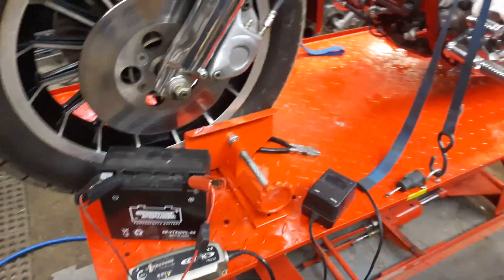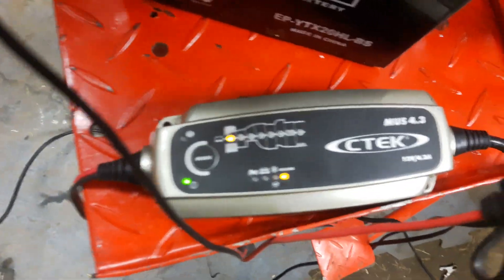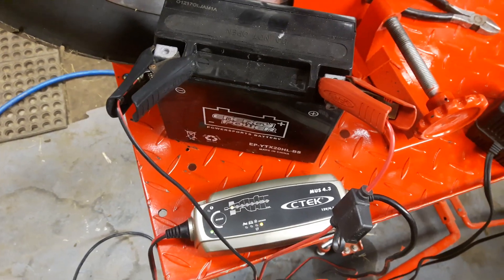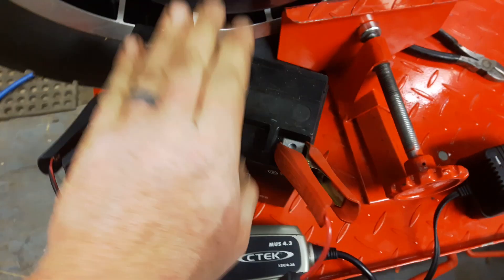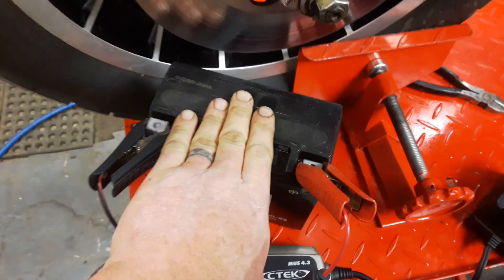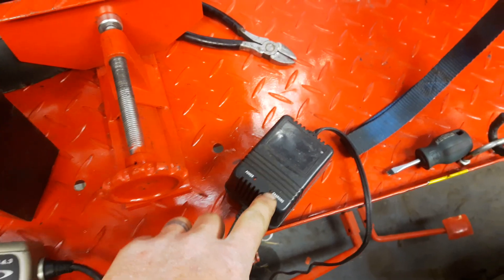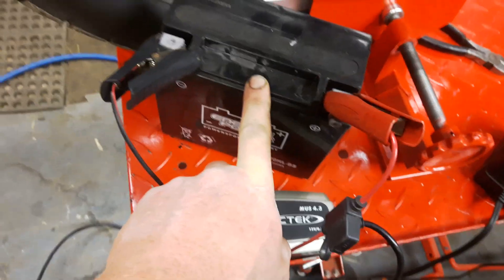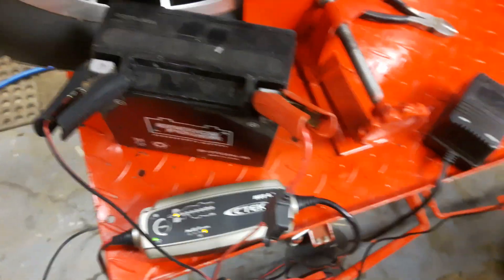How to charge a completely dead car truck or motorcycle battery that won't take a charge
Here is a quick tip on how I like to start charging a completely dead motorcycle battery, tho this will work with most any 6v (camper, boat or RV battery) or 12v battery. Sometimes they drain themselves down from sitting for a long period of time and your battery charger refuses to start charging them.
This works on battery banks as well, like on a golf cart or multiple battery electric work truck. Even on lawn and garden batteries like a key start lawnmower or riding mower lawn tractor.

 Try this tip!